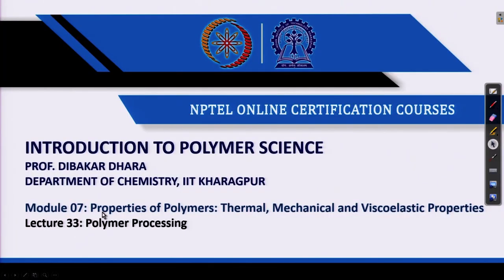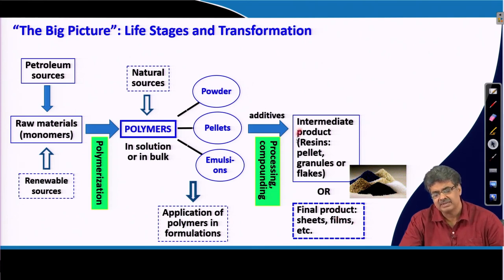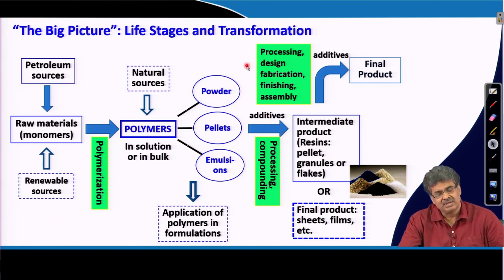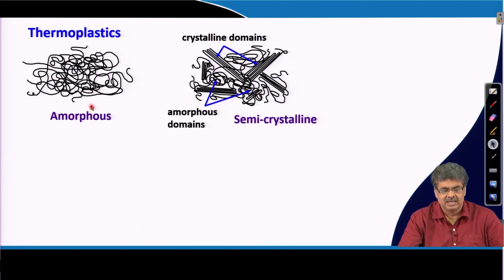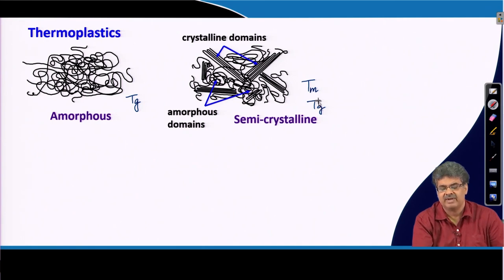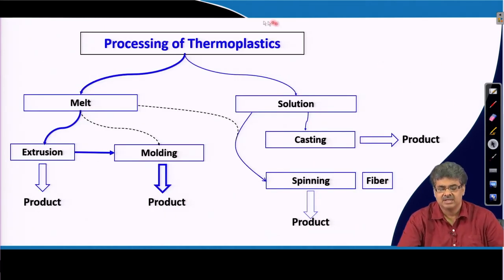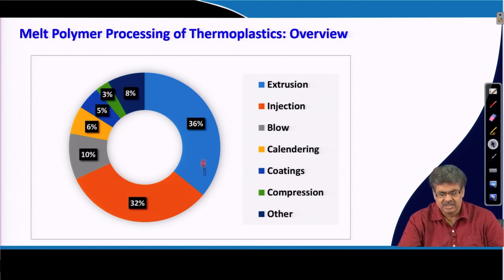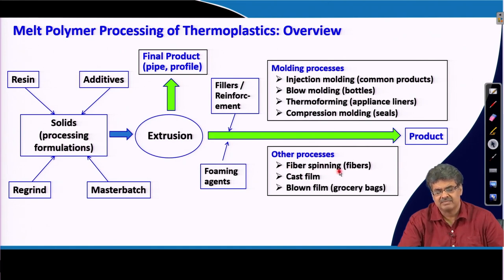Polymer Processing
Subject: Chemistry